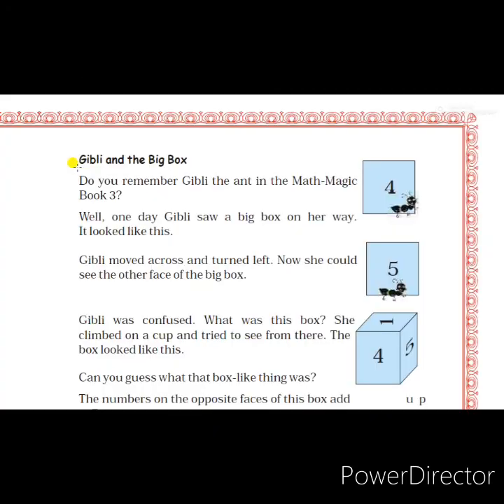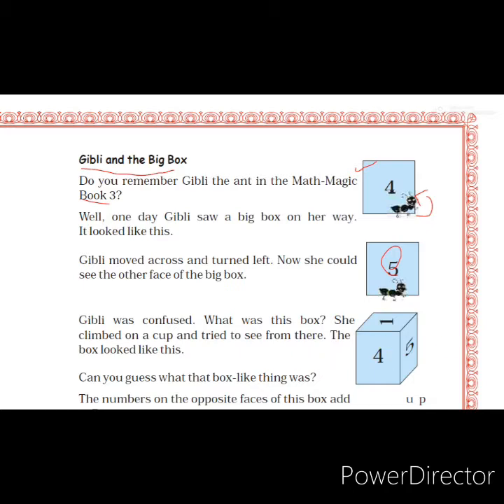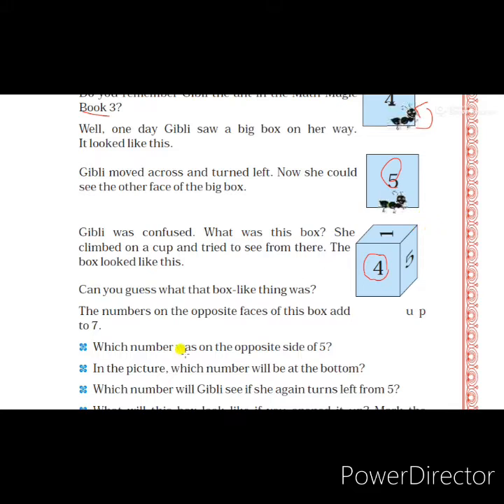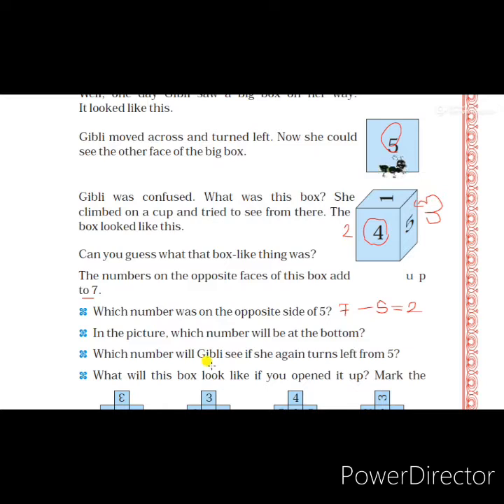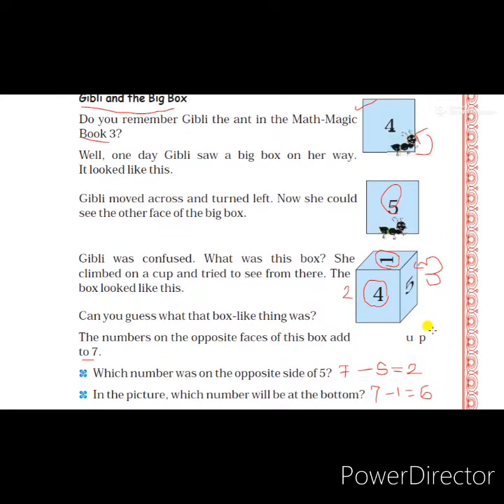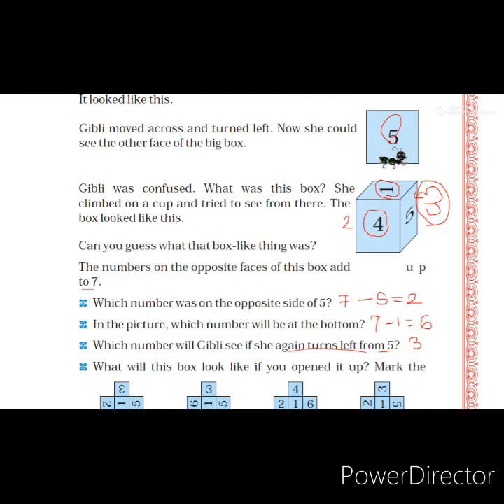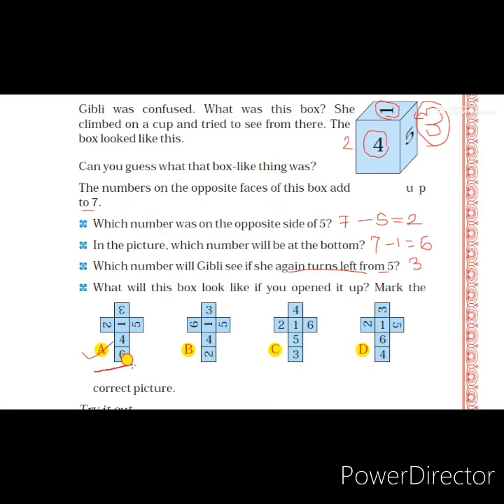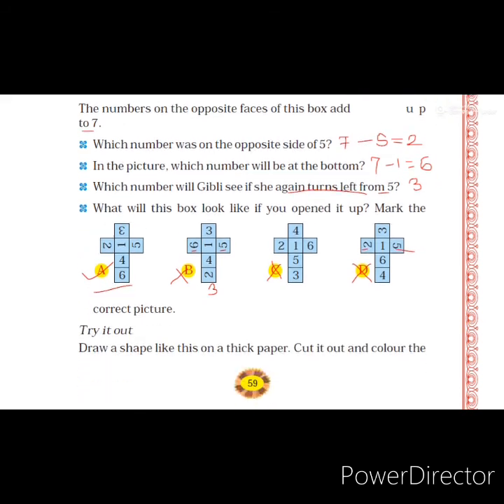Std 4 Maths Ch 5 Part 5